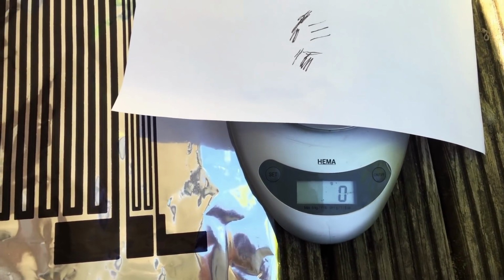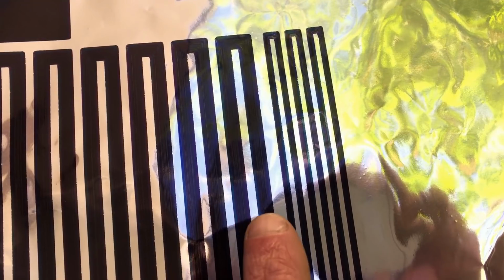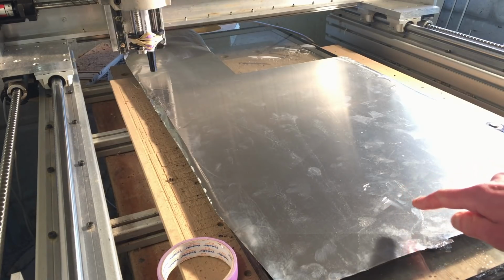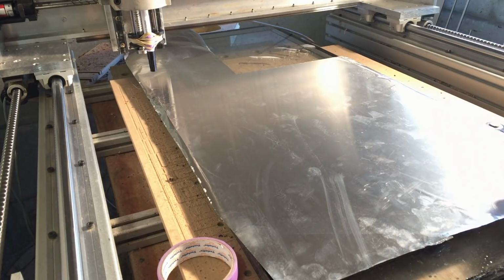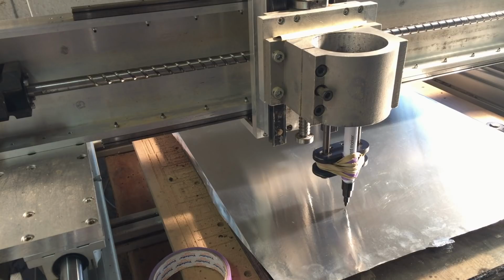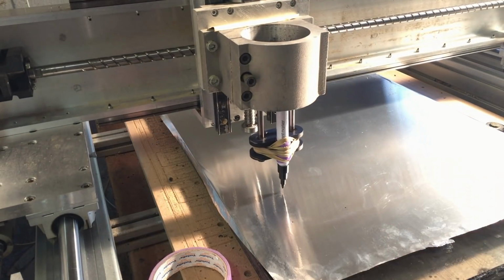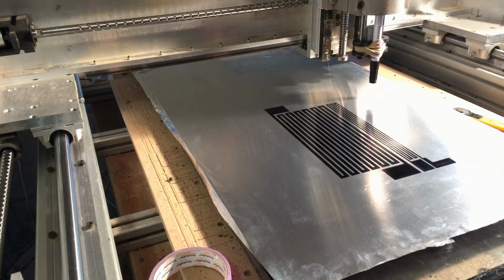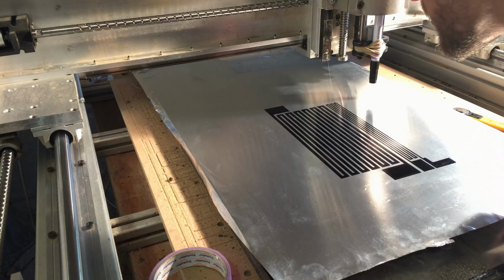Part 2 - Plotting the thick alu laminate for the all etched planar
I only got one piece of this foil.. so fingers crossed.